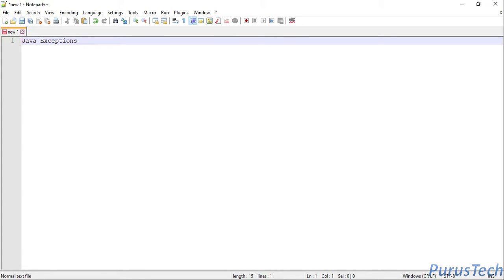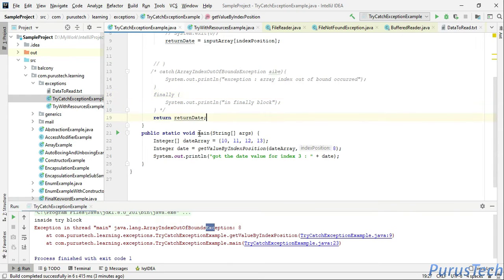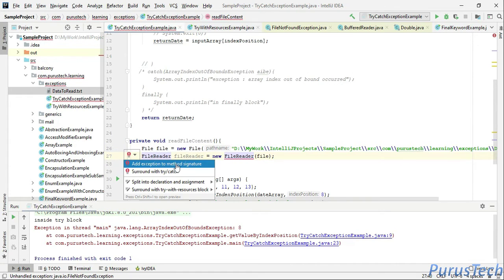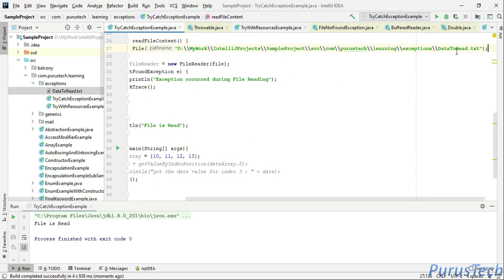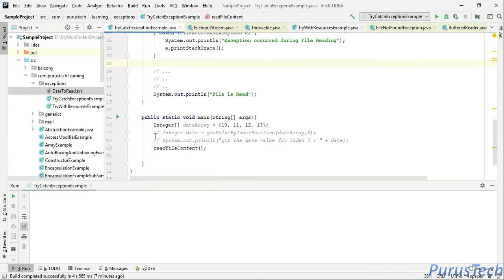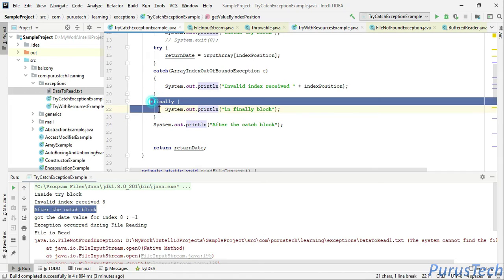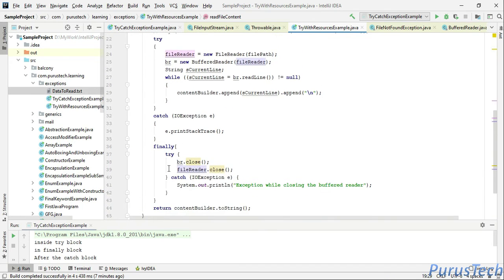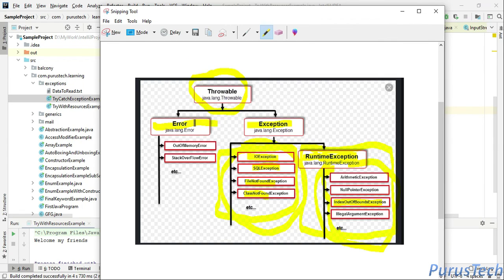Java Exceptions_Part-29_Java Tutorial for Beginners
This session covers about
try catch block
checked and unchecked exceptions
try with resources and finally block
Code samples are there in my git hub url :